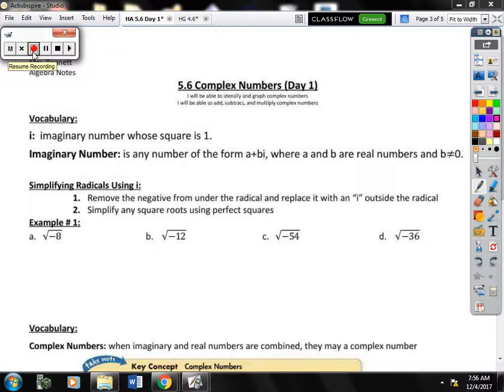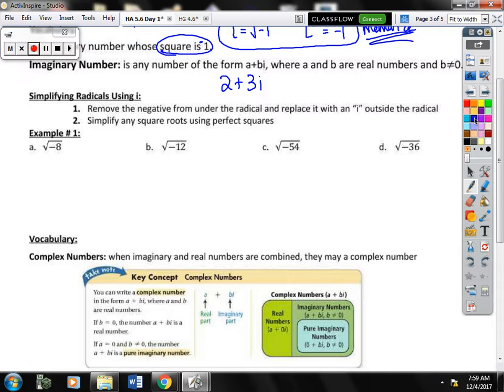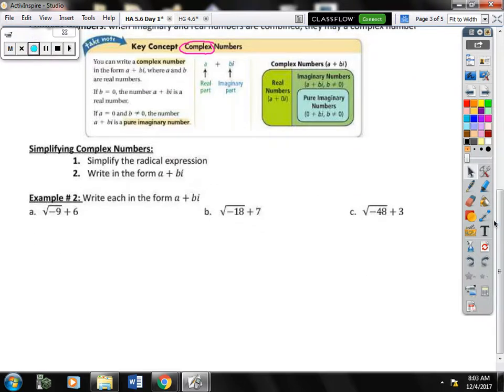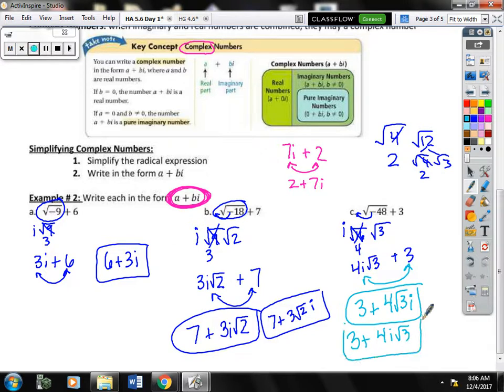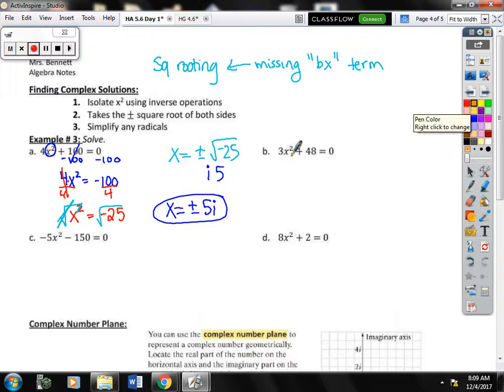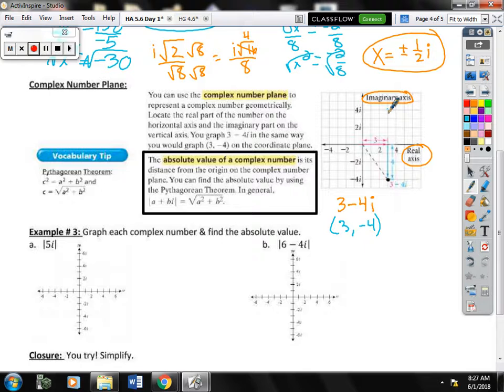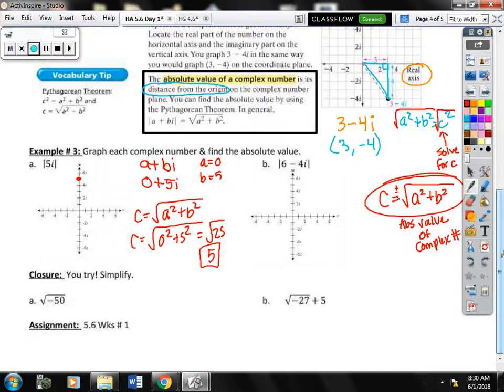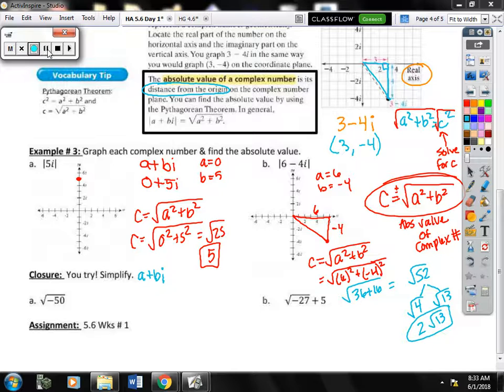HAlg2 5 6 Day 1